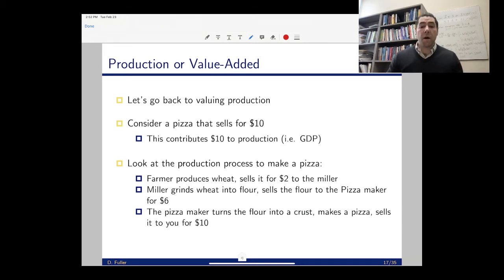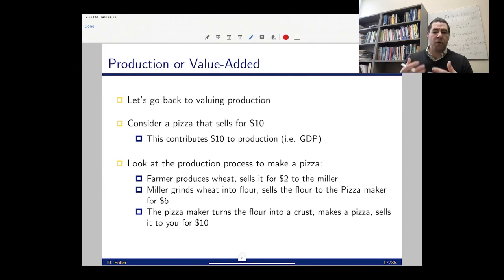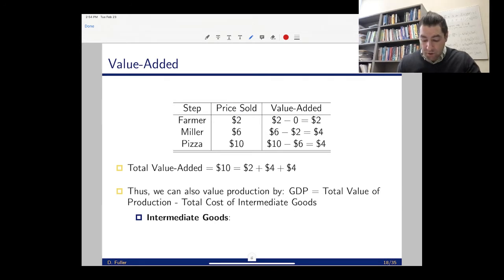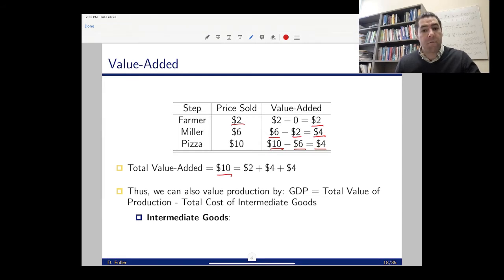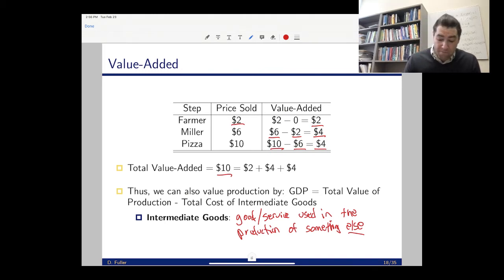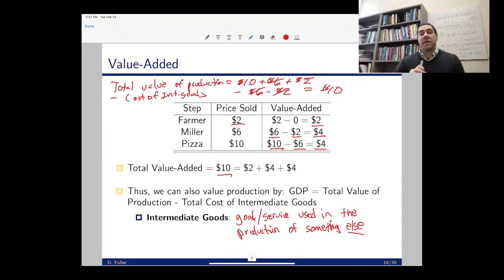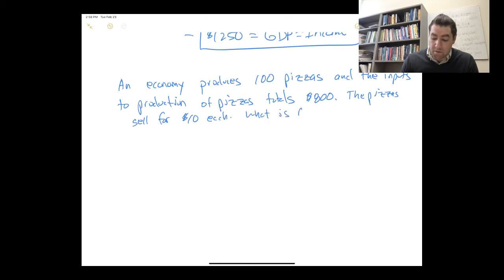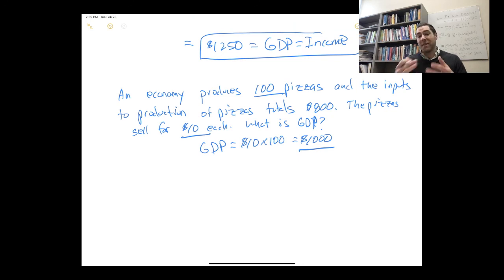Econ 204: Chapter 5-LO3-Pt.3